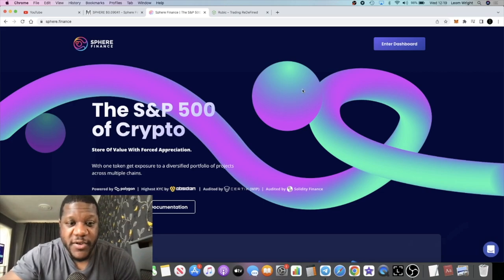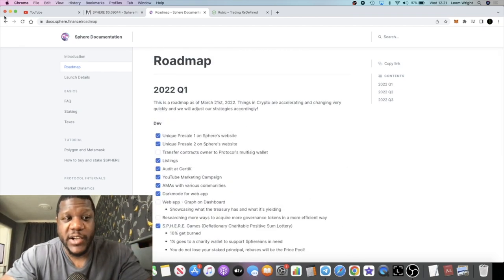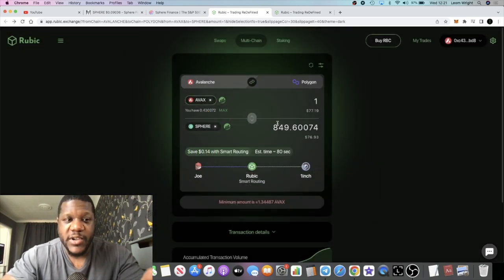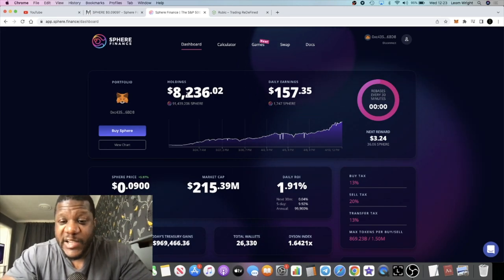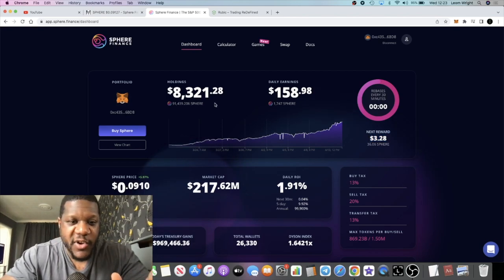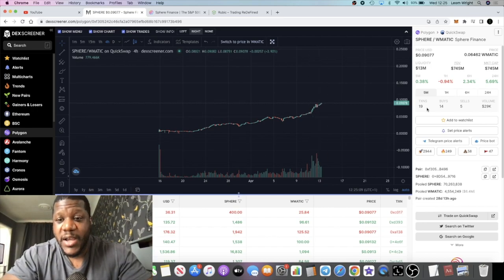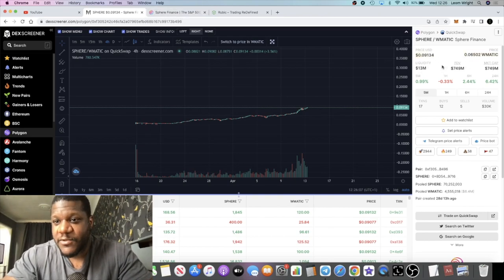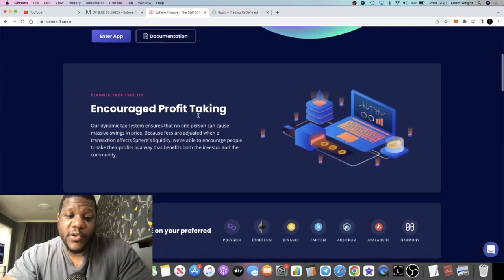Sphere Finance $4769/A Month | My #1 Play On Polygon (MATIC) Network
Sphere finance $SPHERE is a DeFi protocol paying 99,900% APY on the Polygon (MATIC) network. This is not a fork of Safuu or Titano as it is original code however it does have similarities to these projects.

Use Buddy Address to stake: 0x013575Df7192206A6d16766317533f1779F67961